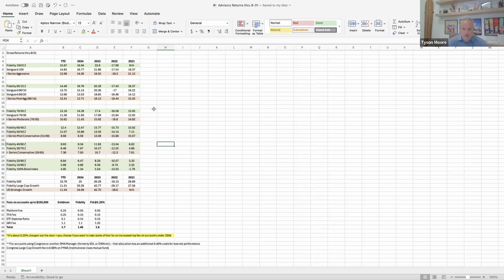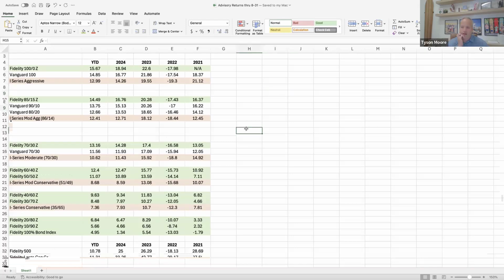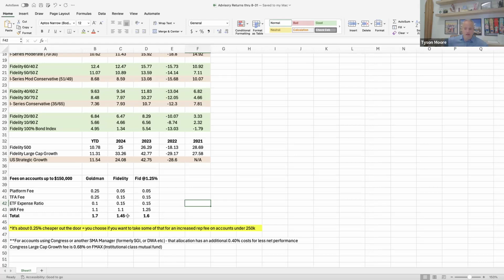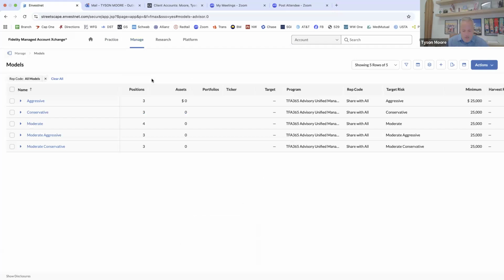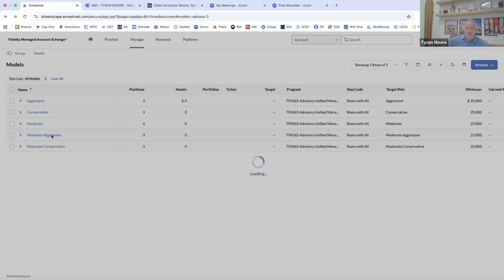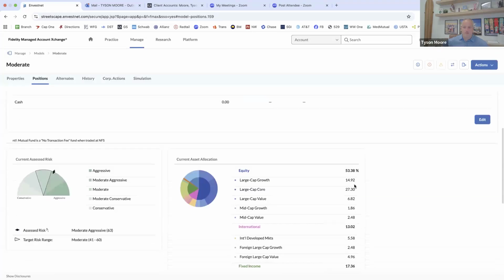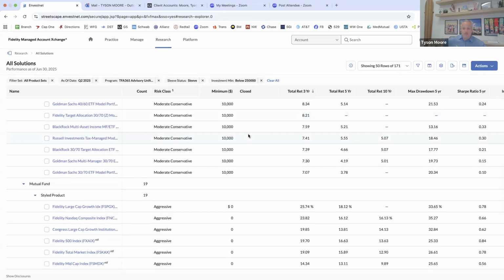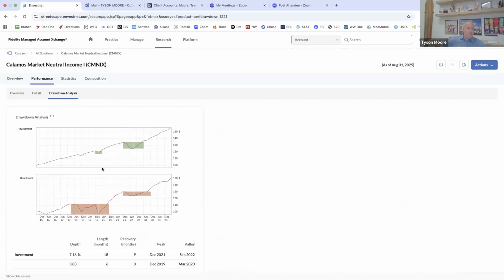Training - FMAX Performance vs Other Platforms